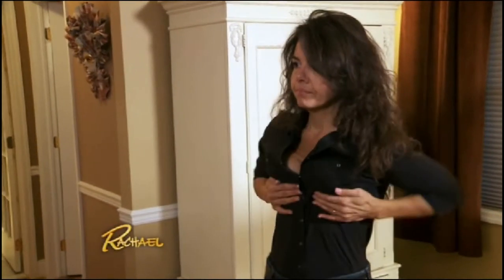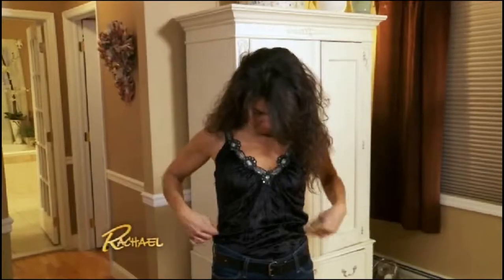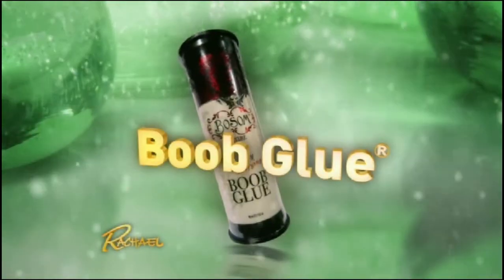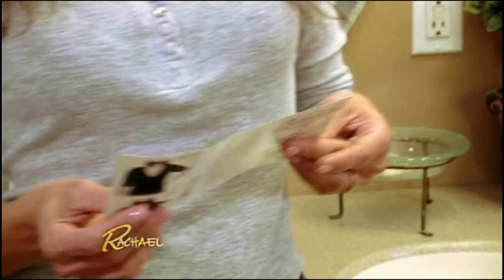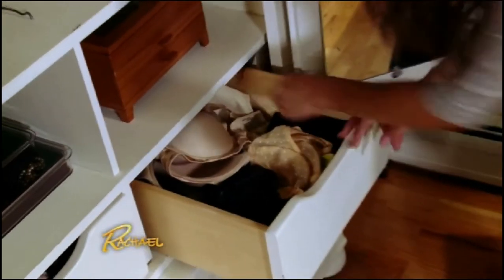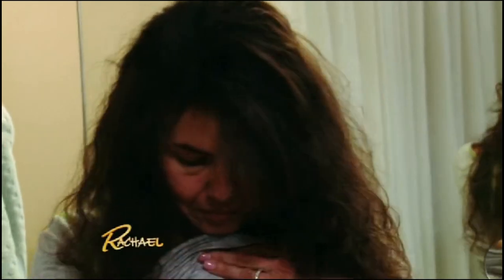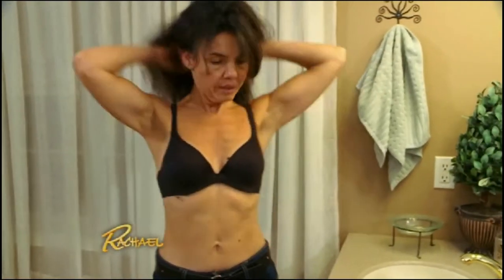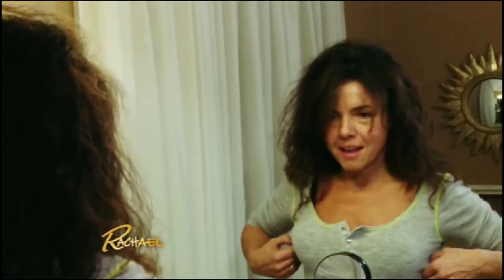Bosom Couture Boob Glue® featured on The Rachael Ray Show Part 1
Bosom Couture Boob Glue® featured on The Rachael Ray Show:Holiday Human Lab with Gretta Monahan! Watch as one Bosom Beauty tests out Bosom Couture Boob Glue®! Whether you're looking for cleavage overdose or the lift of a lifetime, Bosom Couture's Boob Glue® is the invisible miracle that will have them asking, "What's her secret?"

Boob Glue® instantly enhances the appearance of the breasts for women of ALL fabulous shapes and sizes. No more Bosom Woes. Boob Glue® is your bra's new BFF.